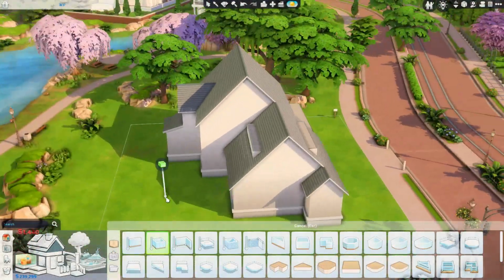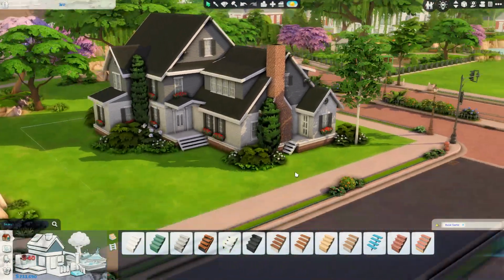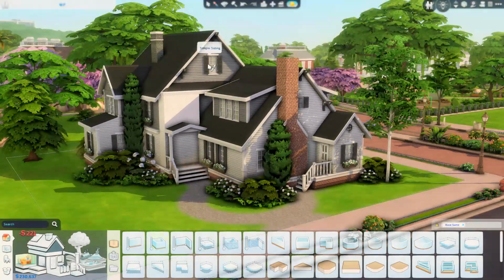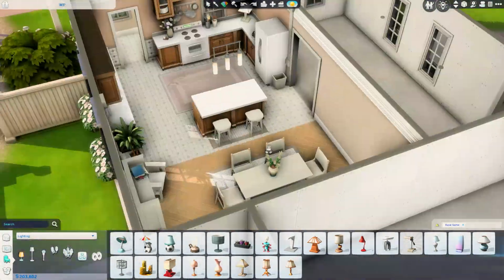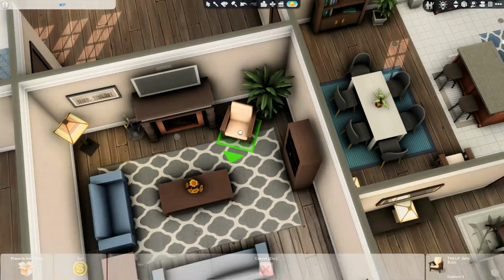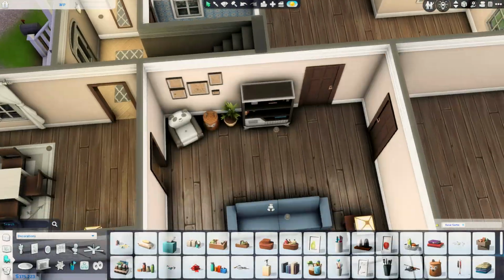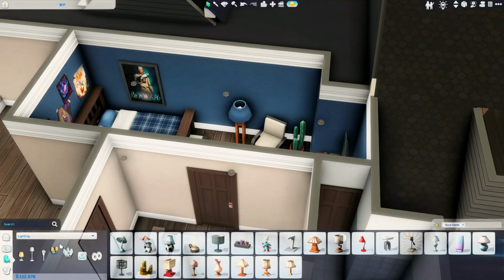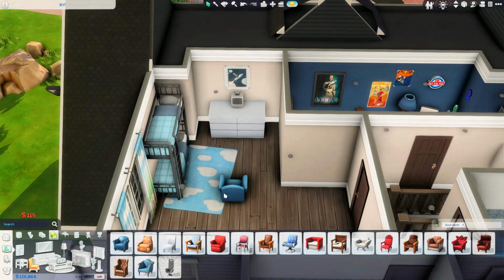BASE GAME Generations House For 8 Sims || The Sims 4 Speed Build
Today, we built a large Base Game family home for 8 Sims in Newcrest. I hope you enjoy it!

🏡 House Information:
- 4 bedrooms, 4 bathrooms, play room
- §132,360
- Newcrest
- 30x30 lot size